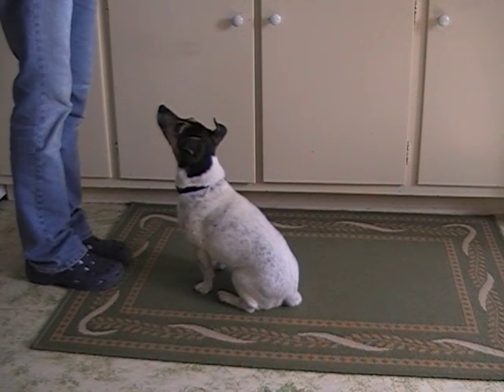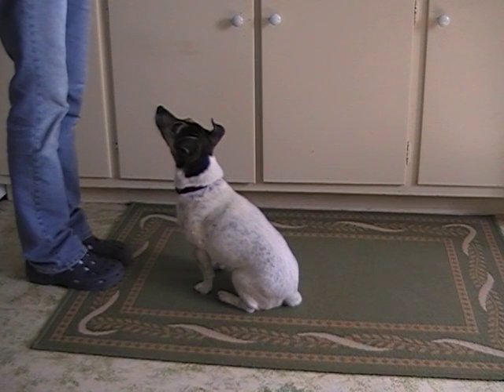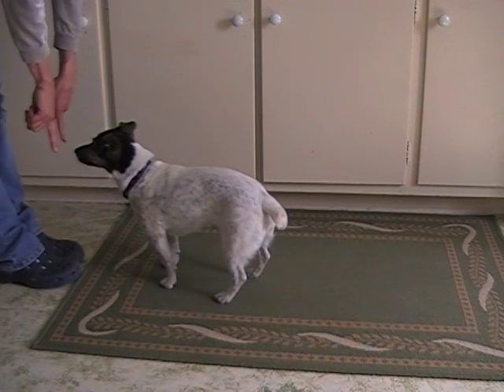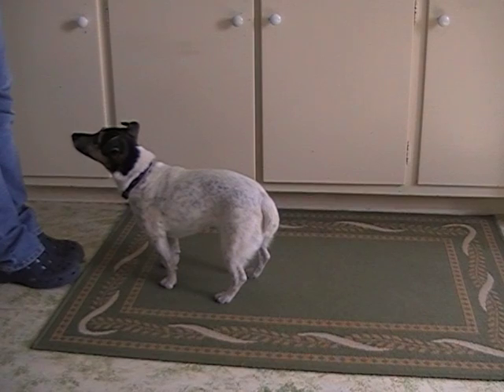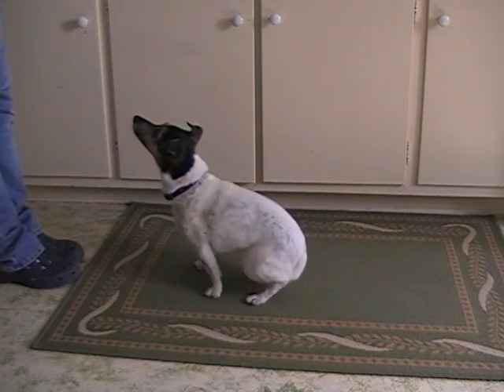Trick Training Backup Part 1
Molly helps dogs learn backup